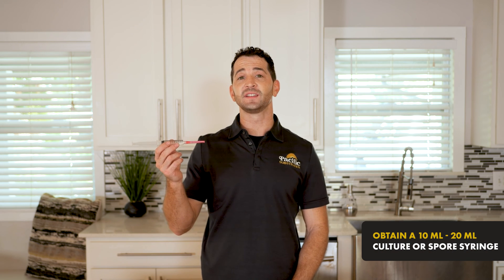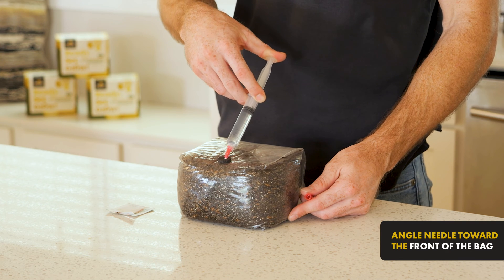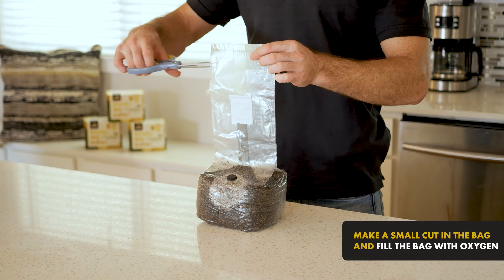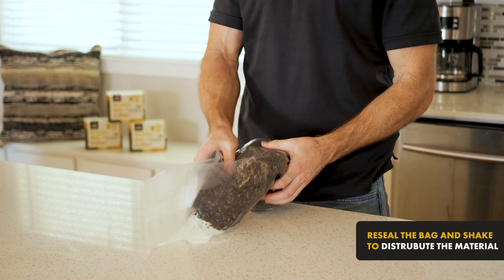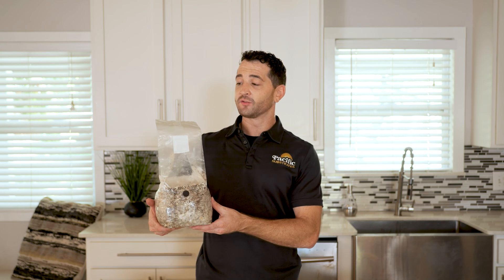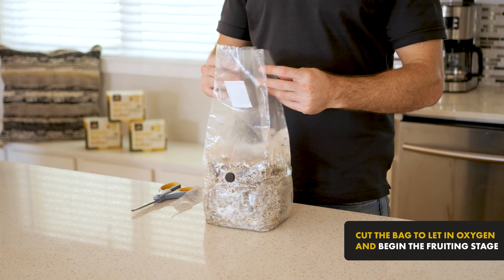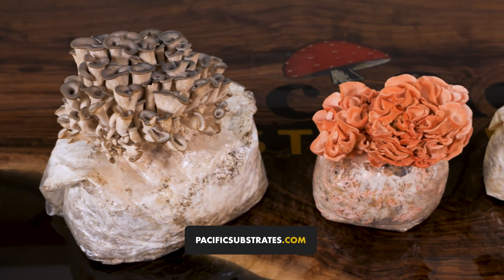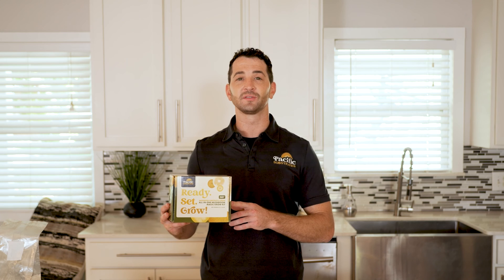Pacific Substrates Ready.Set.Grow! Instructional Video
Welcome to Pacific Substrates Ready.Set.Grow! instructional video.

Today, we're going to show you how to use your Ready.Set.Grow! Kit to easily grow incredible mushrooms at home.

STEP 1
Start by obtaining a 10 or 20 ml liquid culture or spore syringe from a trusted provider. Clean the injection port with an alcohol pad, and then immediately inoculate your Ready.Set.Grow! bag with the full syringe. Be sure to angle the needle towards the front edge of the bag so that you can see when the mushroom mycelium starts to grow.

STEP 2
Once a 2” circle of mycelium has formed (usually two weeks), make a small cut in the bag to fill the bag with oxygen. Reseal the bag with tape, and then break up the mycelium, shaking the bag to evenly mix the material. Gently form an even fruiting block with a wide flat top and wait until fully colonized.

STEP 3
Once your Ready.Set.Grow! bag is fully colonized (usually 1-2 weeks), cut off the top of the bag to let in oxygen and begin the fruiting stage. Fold and tape the top of the bag back over to maintain the humidity until your mushrooms are mature and ready to harvest.

We hope you had a blast growing mushrooms with Ready.Set.Grow! Talk to you soon!